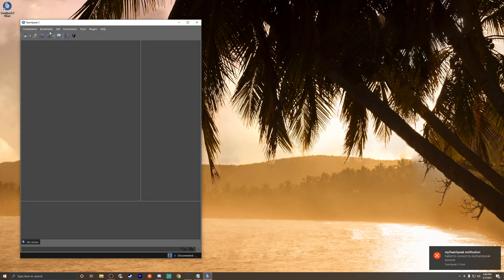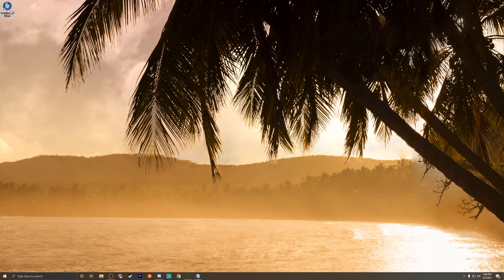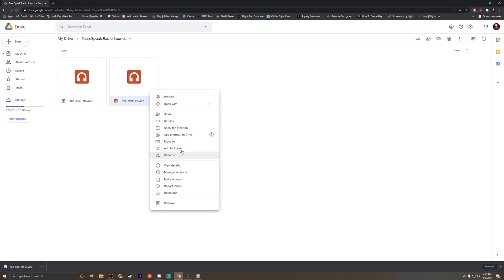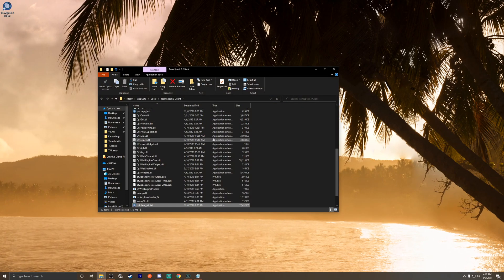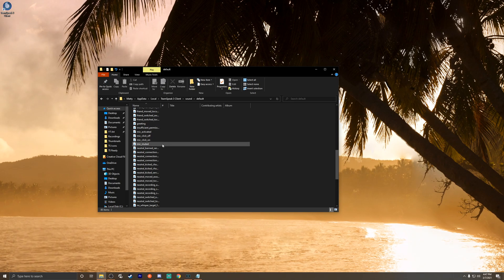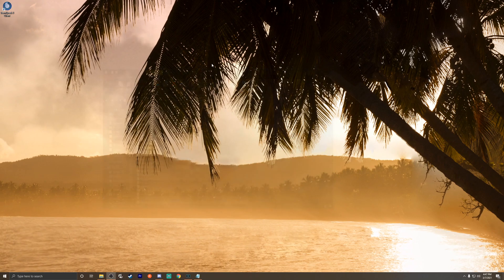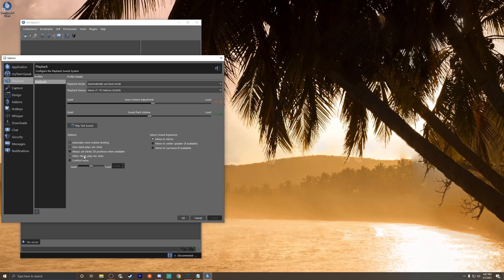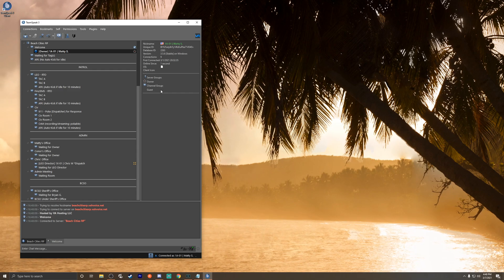Add Mic Clicks to TeamSpeak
Want your RP police radio to have mic clicks?  Download the files linked below and watch the video on how to install!

Folder Path: TeamSpeak 3 Client\sound\default

Discord (join for early access to vids!)